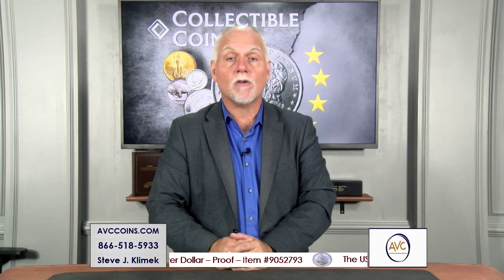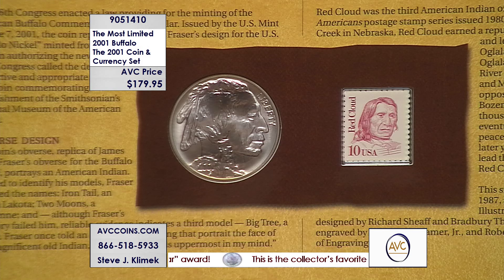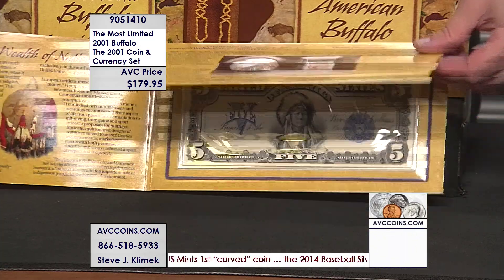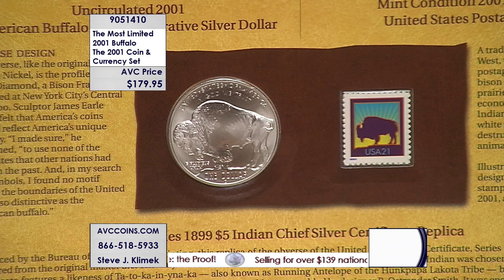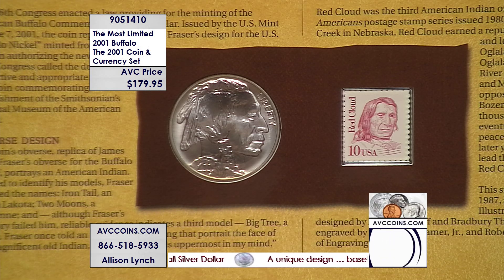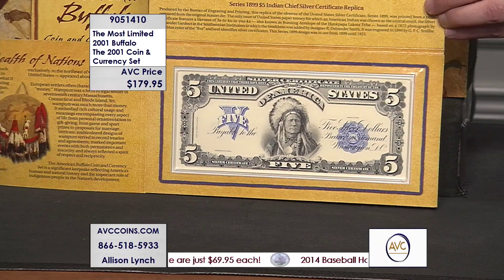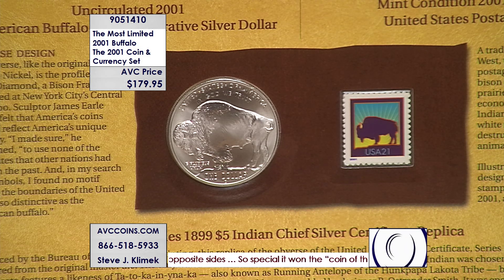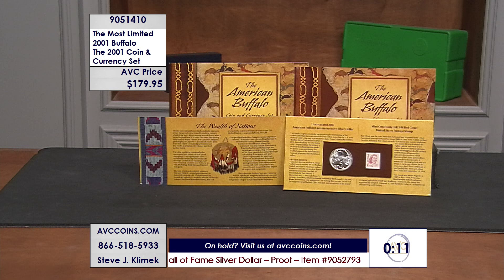The Most Limited 2001 Buffalo - The 2001 Coin & Currency Set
9051410 - The Most Limited 2001 Buffalo - The 2001 Coin & Currency Set